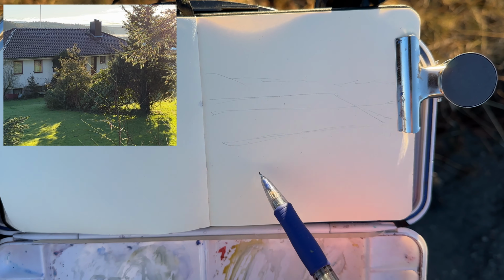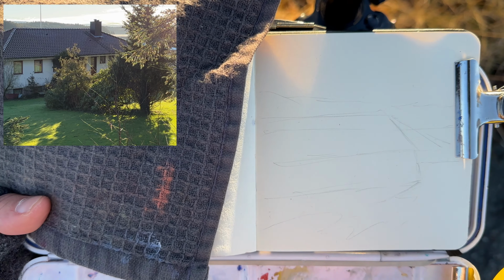How I Pick A Subject to Paint Outdoors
Its always a struggle to go outdoors and know what you want to paint. Today  I will watlk you through 3 methods I use to choose what to paint each time I go plein air painting.